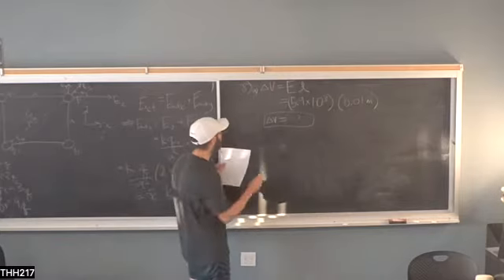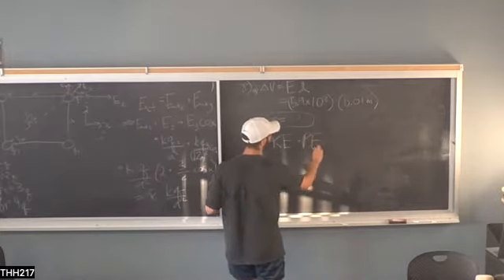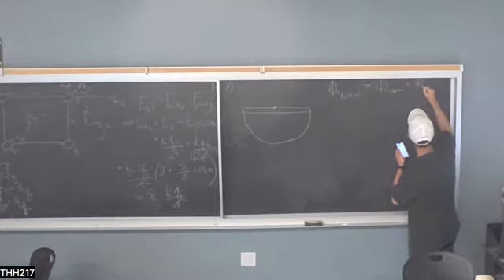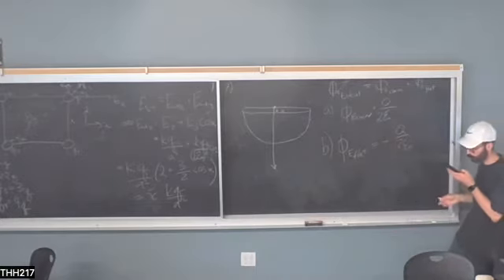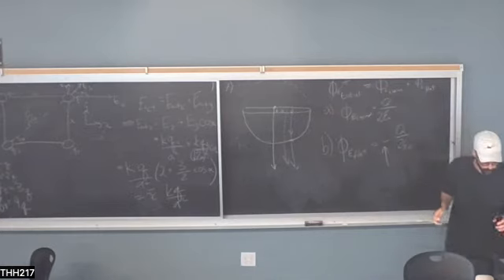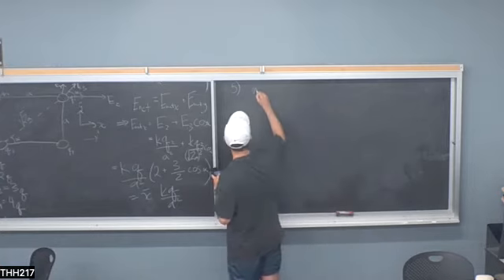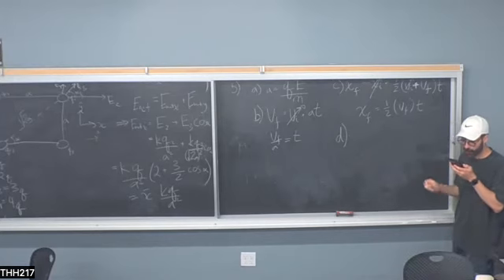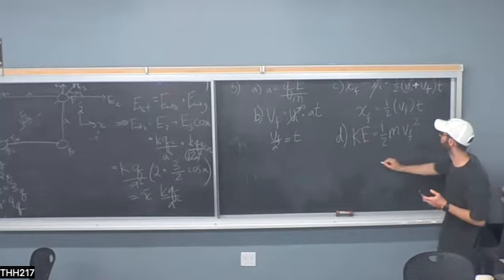HW1_#8 and 7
Question #8 (start - 3:44)

Question #7 (3:45 - end)